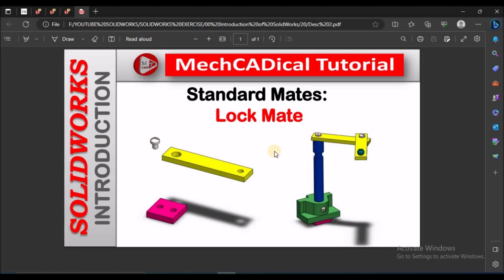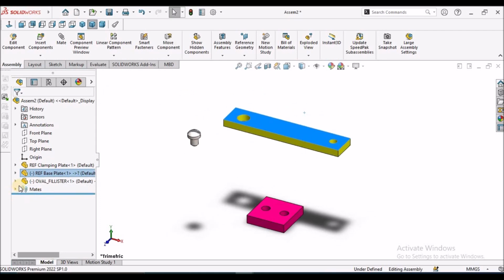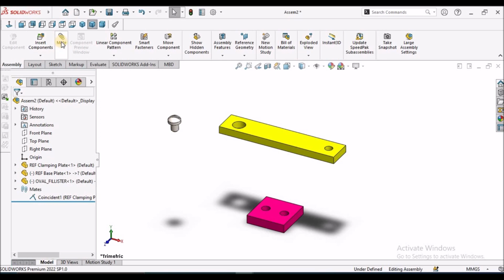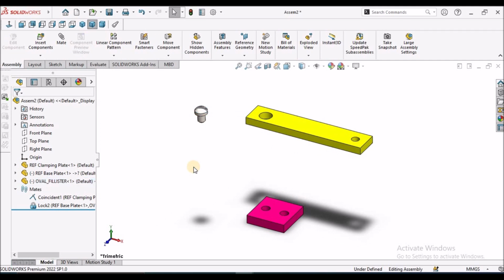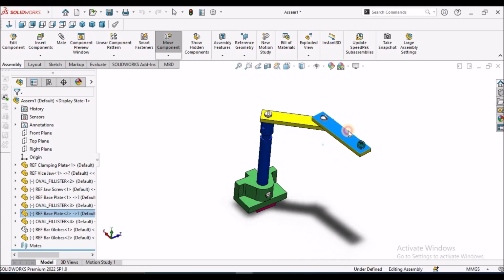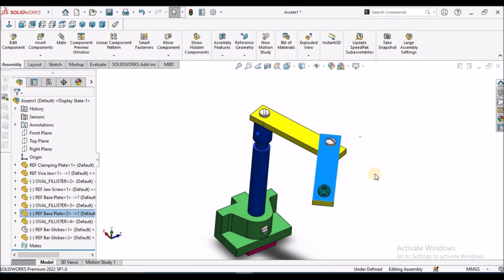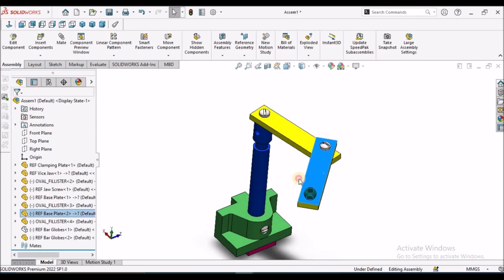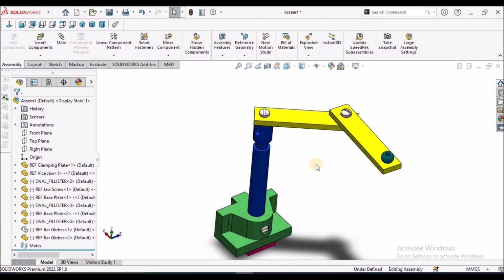Lock Mate In SolidWorks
A Lock mate maintains the position and orientation between two components. The components are fully constrained relative to each other.

A Lock mate has the same effect as forming a subassembly between the two components and making the subassembly rigid.